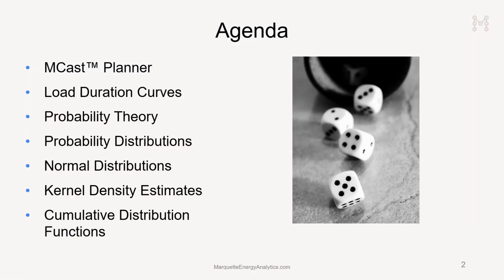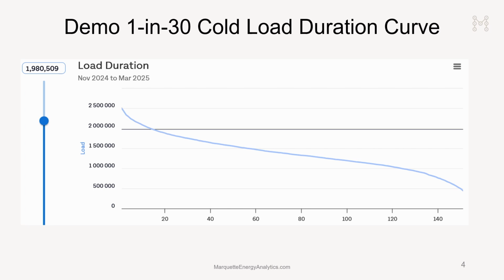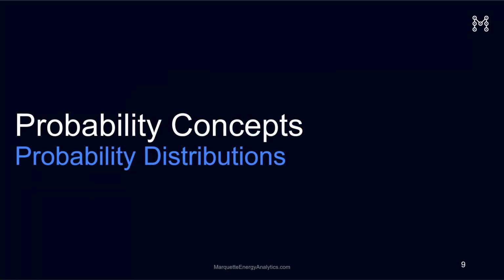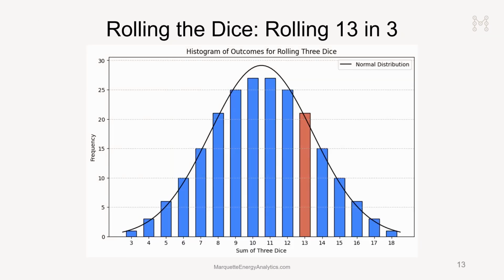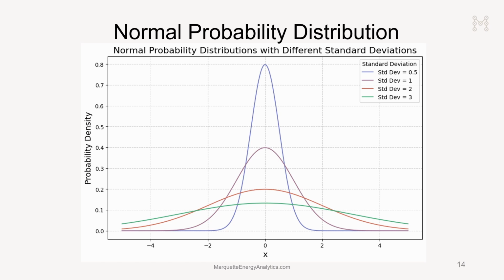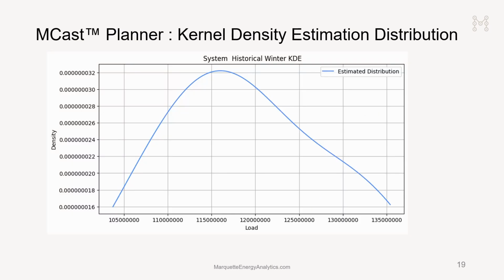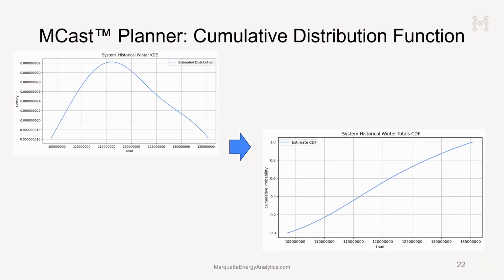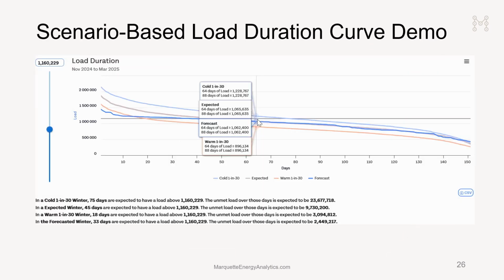A Probabilistic Approach to Natural Gas Forecasting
Eelisa Jones, a data scientist from Marquette Energy Analytics, covers the probability fundamentals for natural gas forecasting professionals.